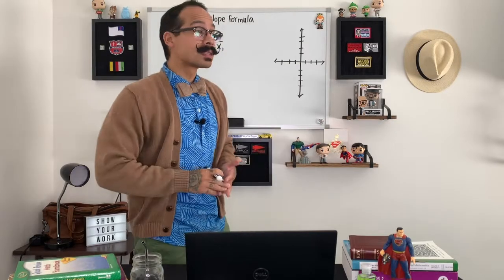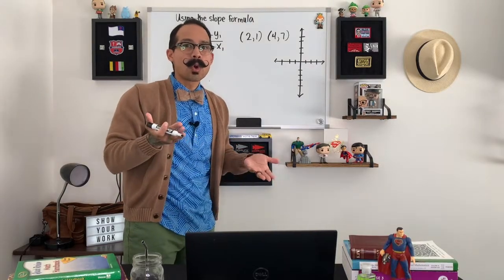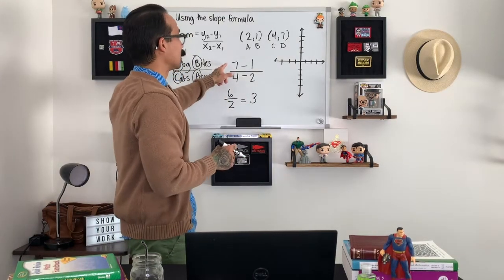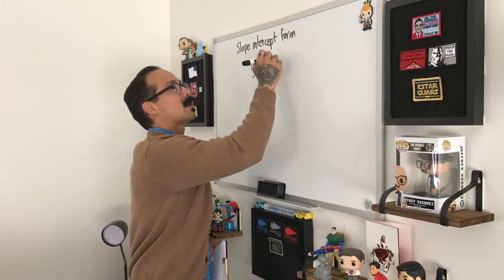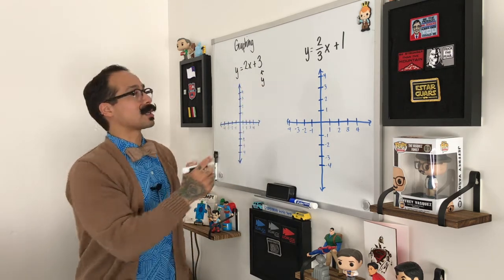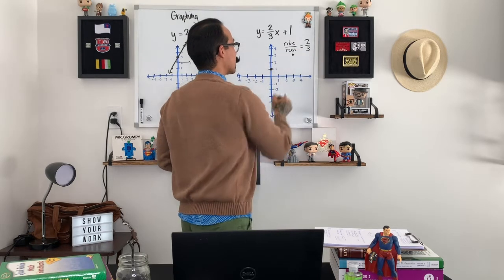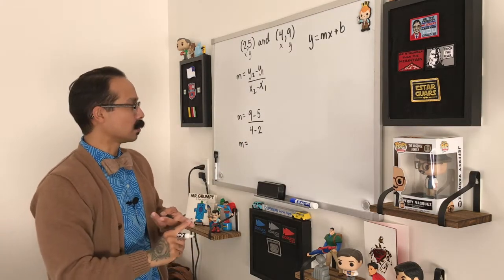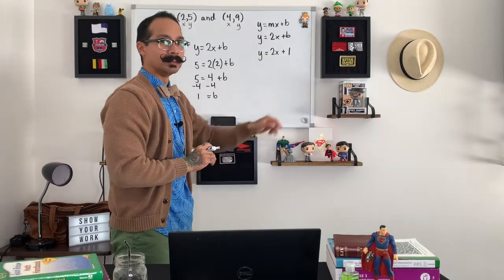Week 4 Distance Learning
You may use this video to prepare to complete your classwork for our distance learning in week 4.